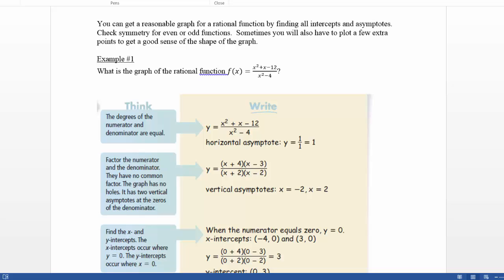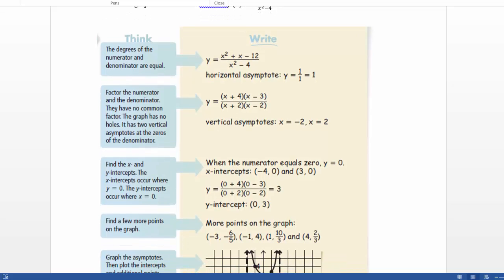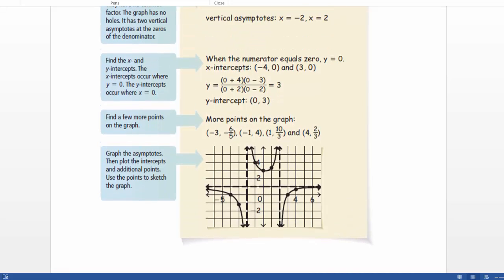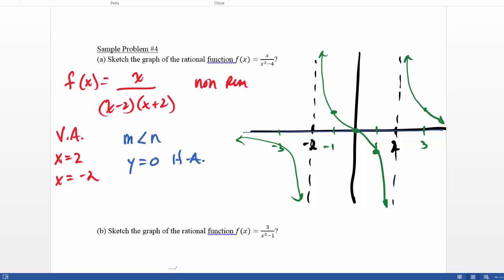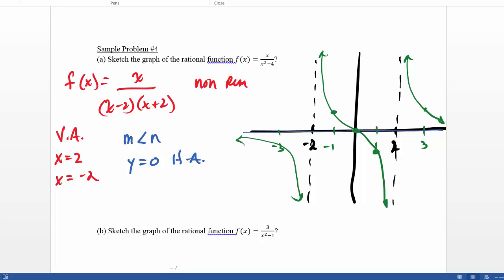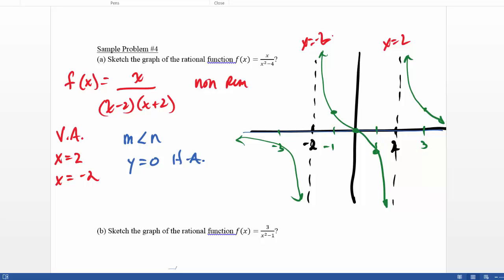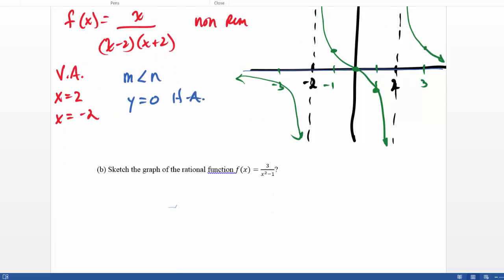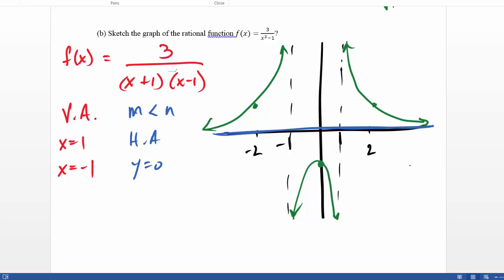Sketching rational functions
Using parts of rational functions to sketch